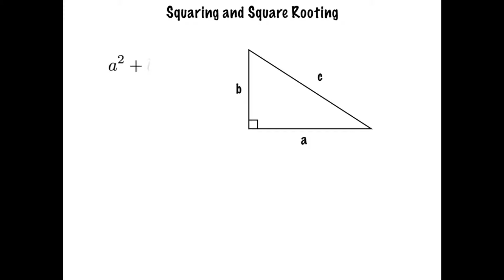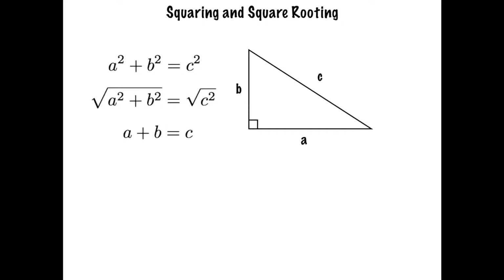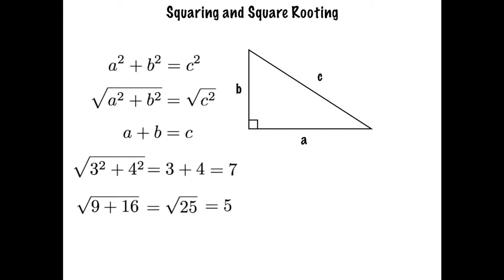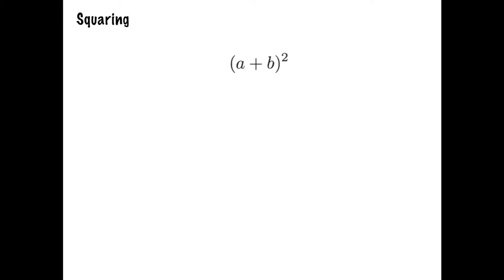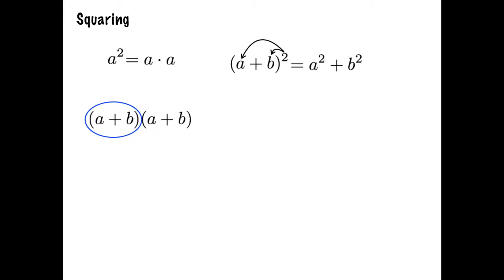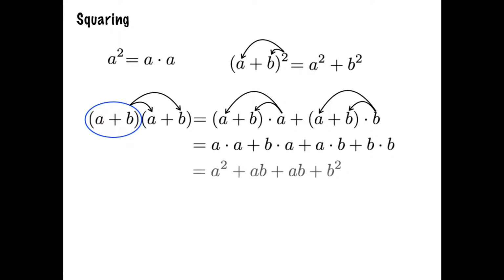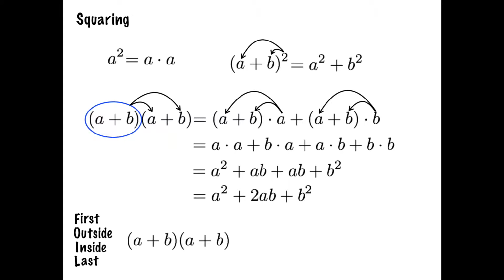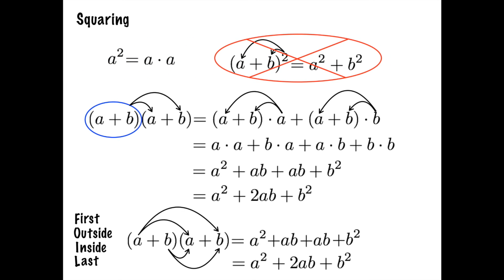Squares and Square Roots